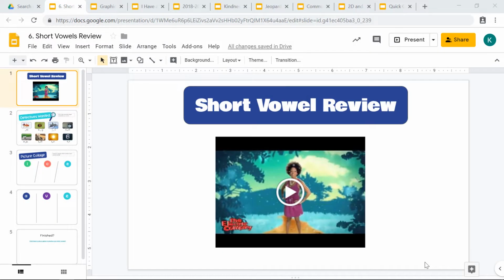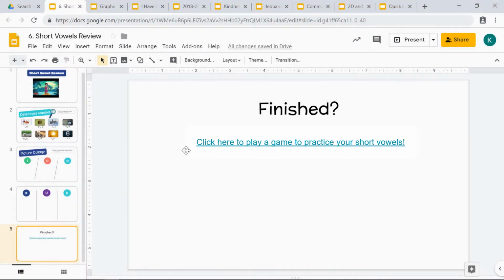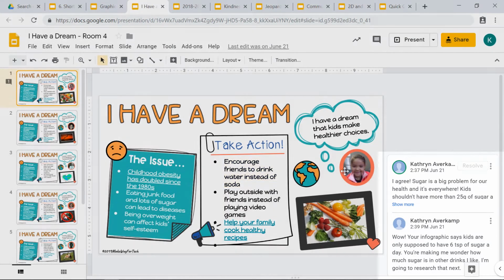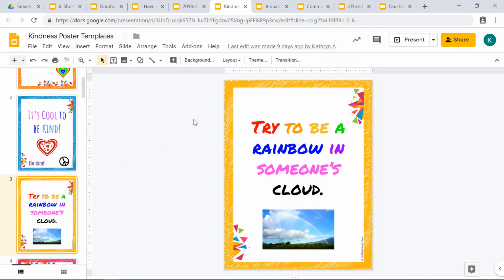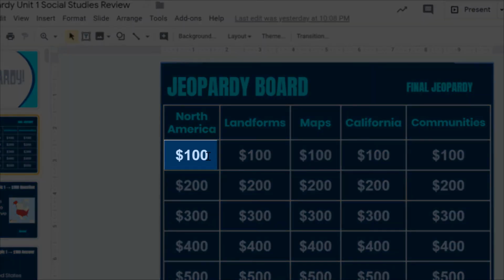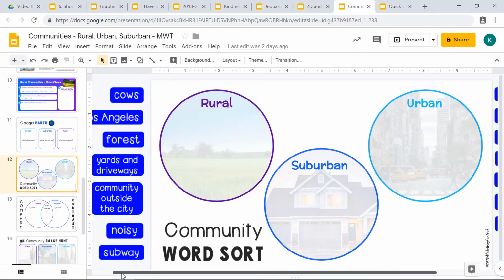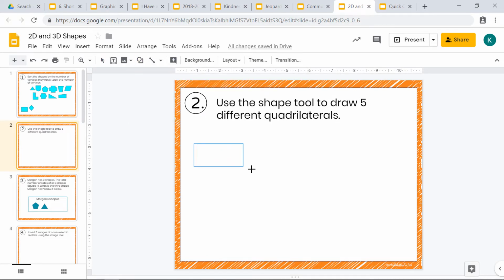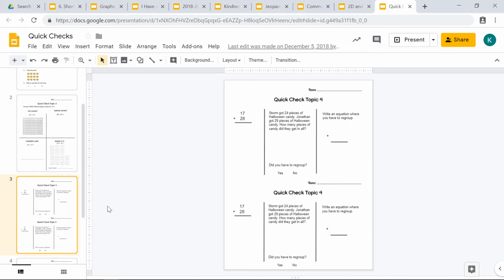09 What is Google Slides and How to Use it in Your Classroom